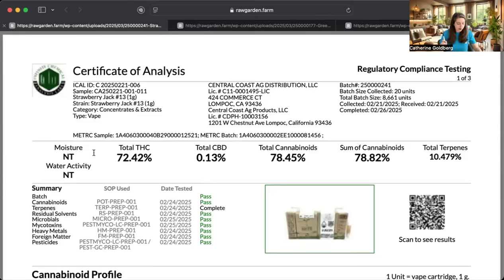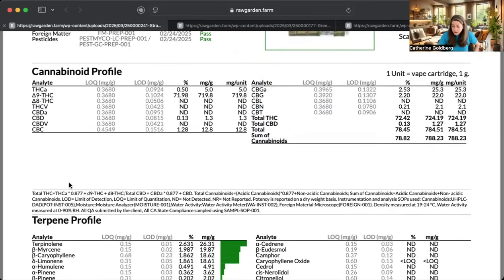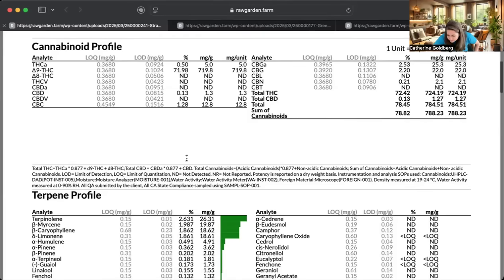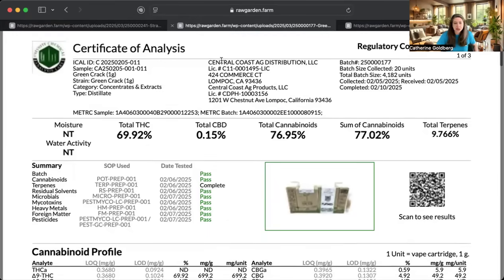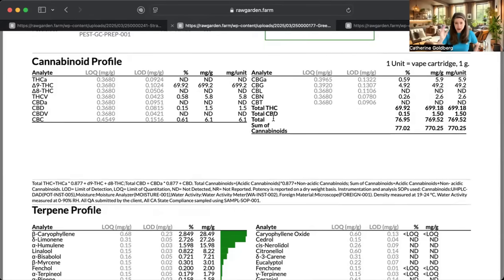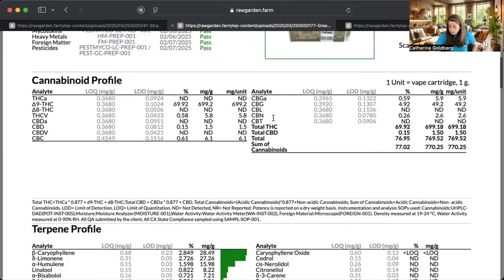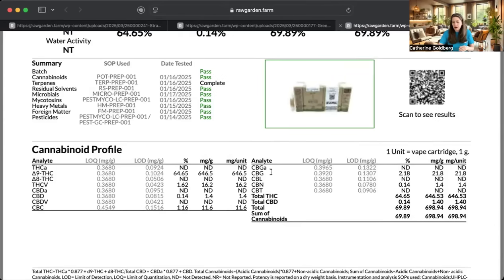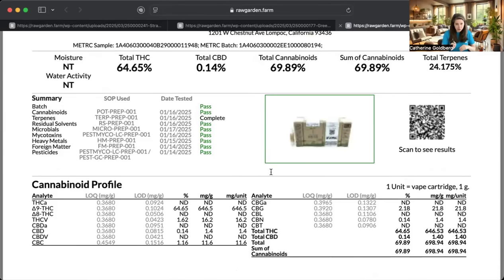How to Read a Cannabis COA: Terpenes, Cannabinoids & Real Effects Explained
Learn how to read a cannabis COA (Certificate of Analysis) so you can pick sativas that actually deliver the effects you want.

In this guide, I break down real lab reports from three Raw Garden sauce cartridges, explaining how terpene and cannabinoid profiles influence energy, focus, mood, and pain relief.

Whether you’re shopping for an uplifting daytime strain, a balanced option, or something to help with inflammation, you’ll discover exactly what to look for beyond just THC percentage—so you never waste money on the wrong product again.